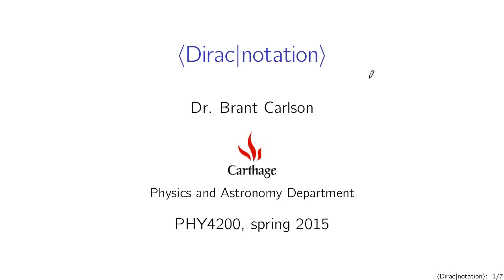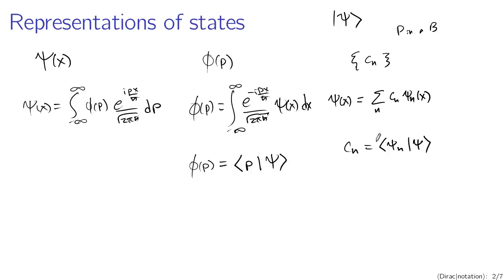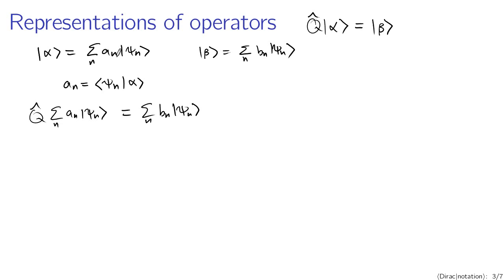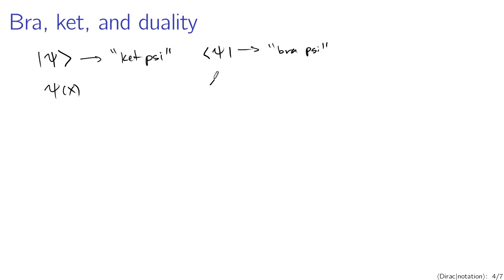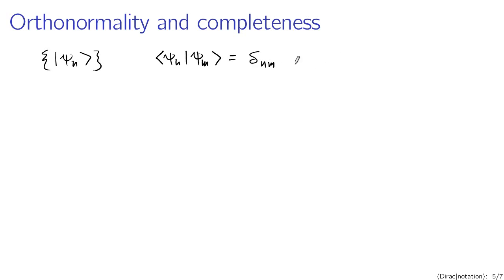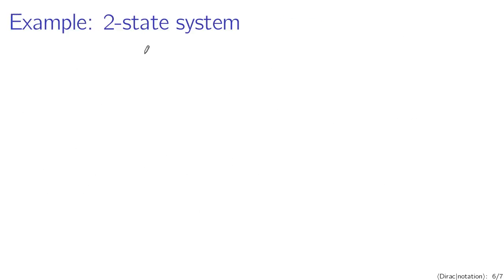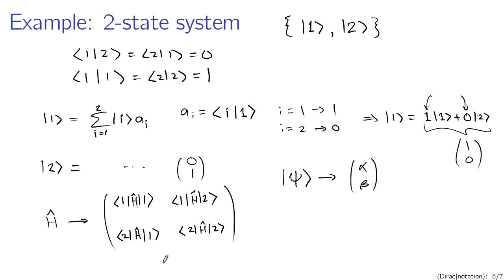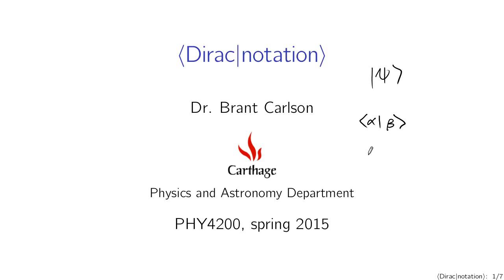Dirac notation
Part 1 of a series: covering Dirac Notation, the measurable Hermitian matrix, the eigenvector states and the eigenvalue measured outcomes and application to photon polarisation.

In this video, I give examples of the types of vectors in Hilbert Space, and I introduce Dirac Notation. Questions? Prereqs: Whats happened in the playlist so.

MIT 8.05 Quantum Physics II, Fall 2017 View the complete course: Instructor: Barton Zwiebach In this lecture, the professor talked from inner products to bra-kets,.